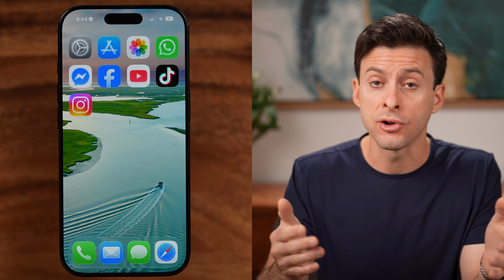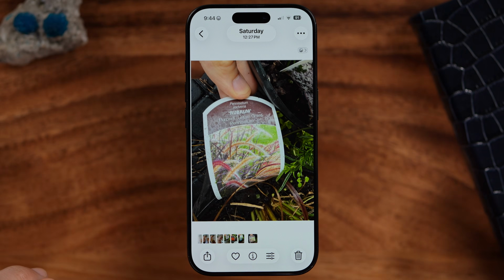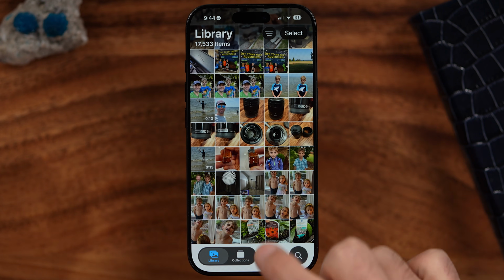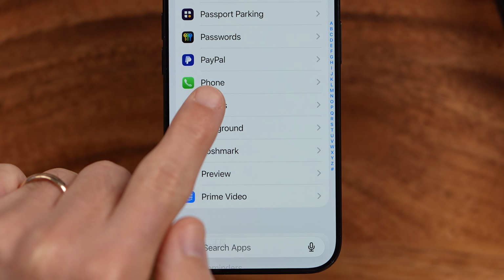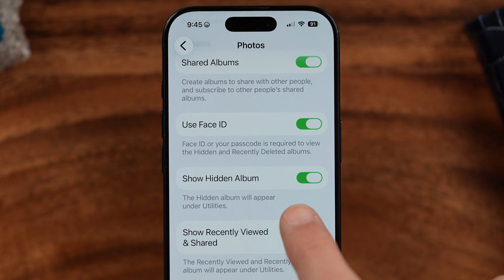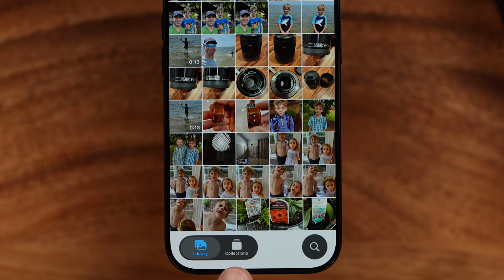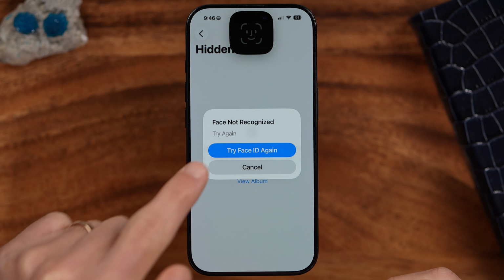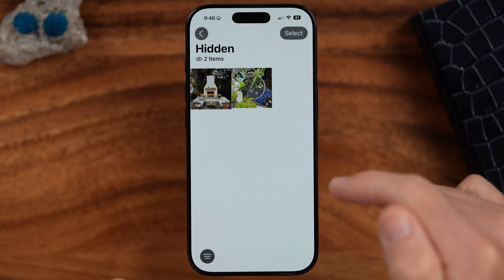Where Do Hidden iPhone Photos Actually Go?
I'm gonna walk you through how to find all of your hidden photos and videos and how to hide them or unhide them if you want.